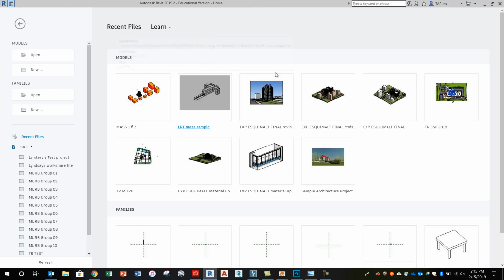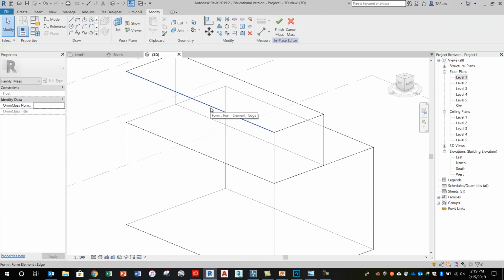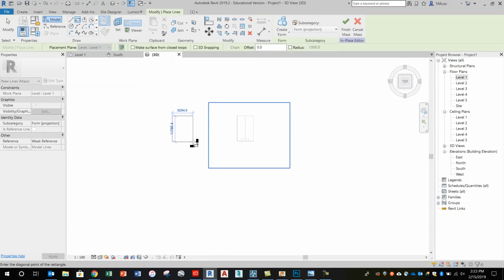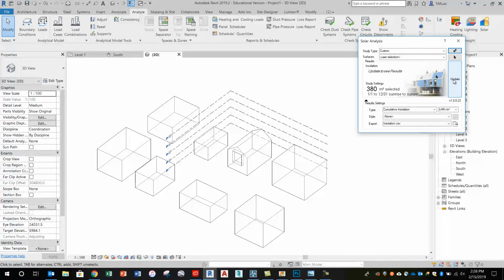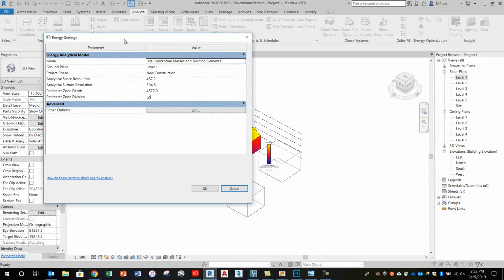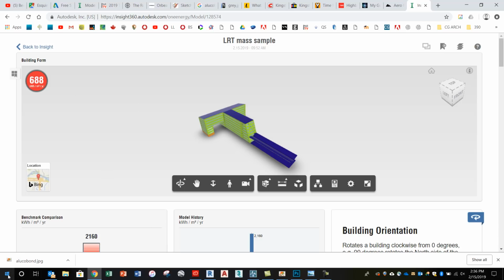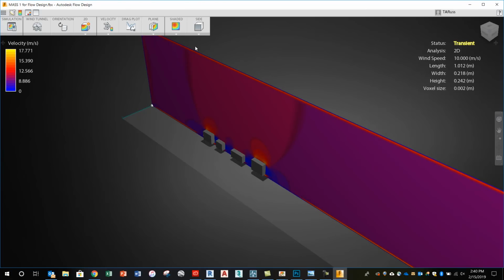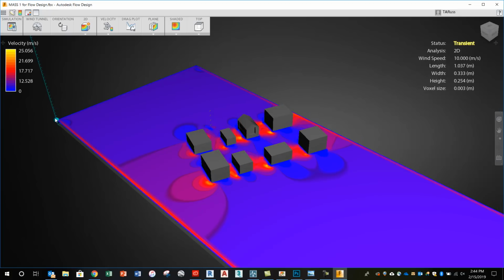Building Performance Analysis in Revit and Flow Design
Perform basic solar radiation, energy and wind flow analysis on Revit masses using the steps described in this video.

00:00 to 09:30   building masses in Revit
09:30 to 13:50   solar radiation analysis
13:50 to 15:30   cropping & exporting solar images
15:55 to 21:05   energy analysis
21:05 to 22:10   extracting/exporting energy analysis images
22:10 to 30:00   air current analysis in Flow Design